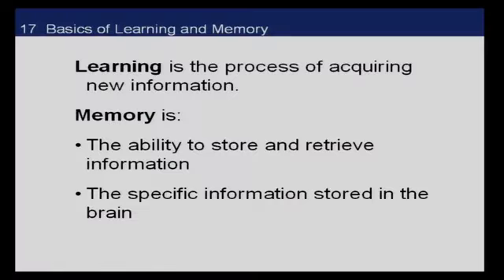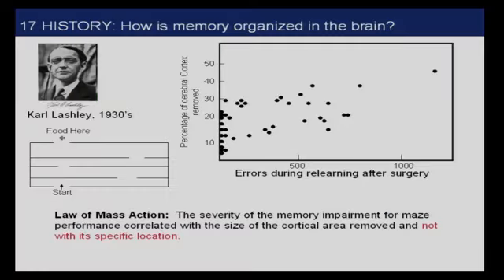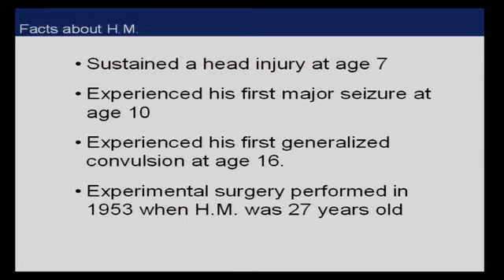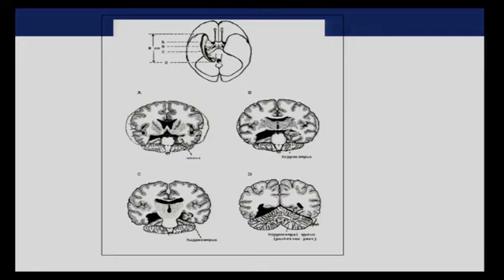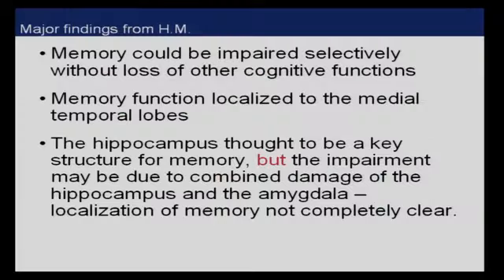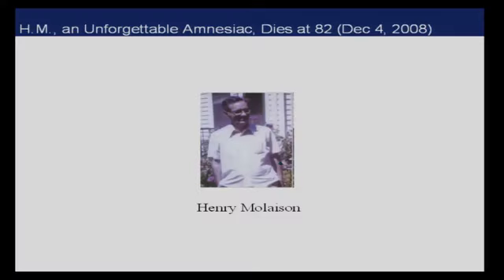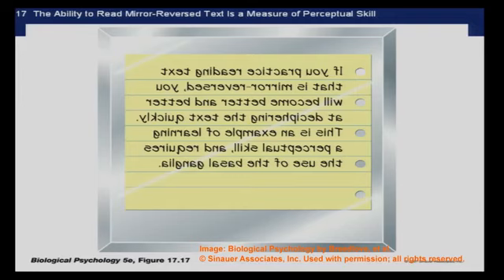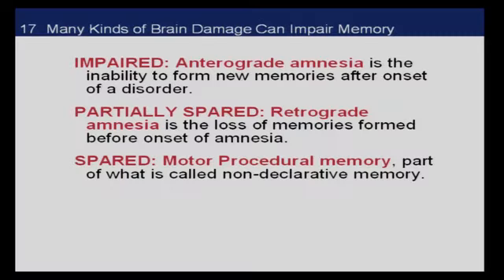Brain and Behavior Learning and Memory Basic Distinctions I lecture 16